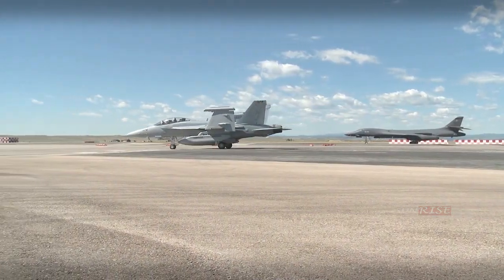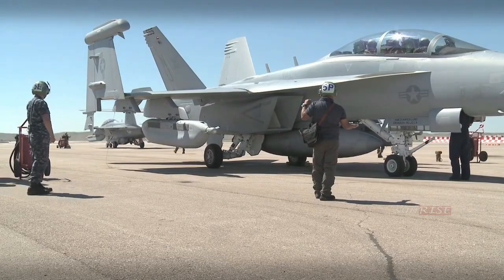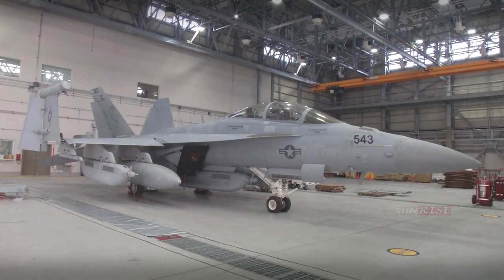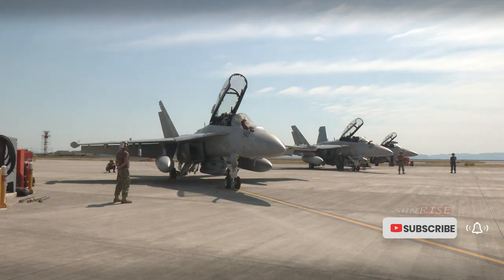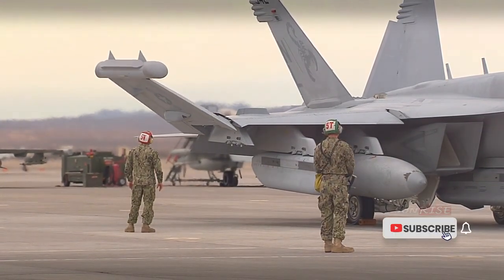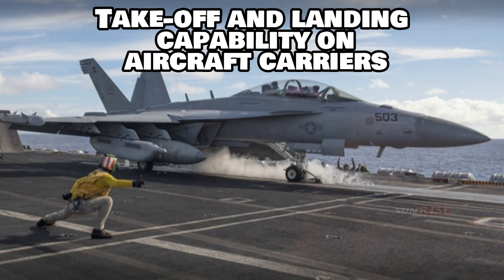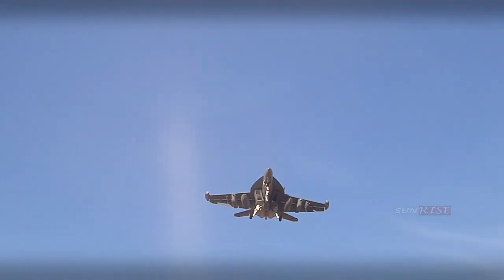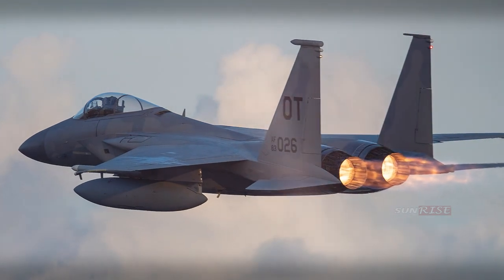EA-18G Growler jet fighter the most powerful Electronic Combat Team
fighter military 1k aviation The EA-18G is capable of damping and disrupting enemy radar, including air defense radar and surface radar systems, this allows the aircraft to help other fighters enter safer airspace by reducing the enemy's ability to detect them, the APG-79 Active Electronically Scanned Array (AESA) radar system makes the EA-18G Growler has the ability to target and track the enemy, the pilot uses a Joint Helmet-Mounted Cueing System, claimed to be able to target the enemy by systems and sensors.